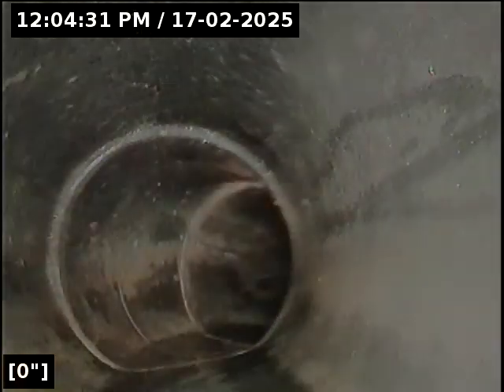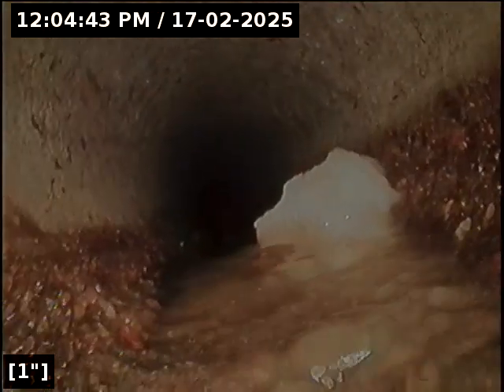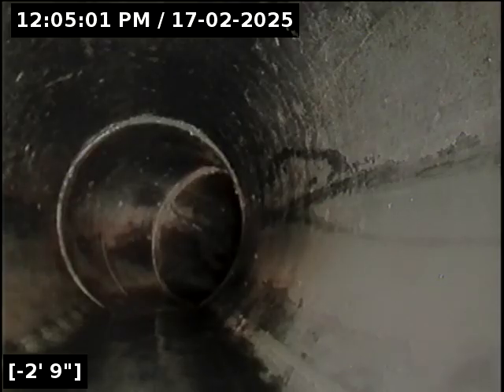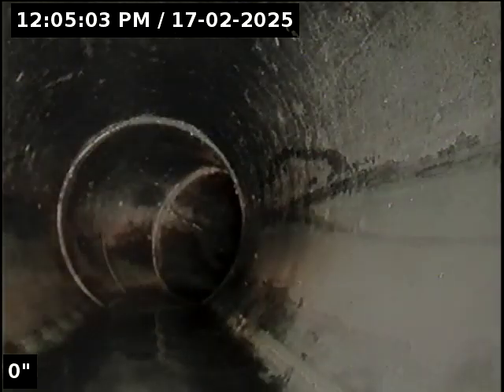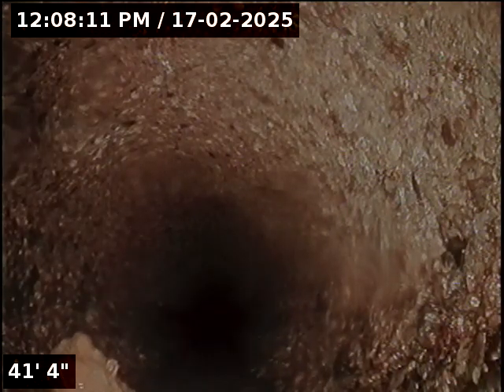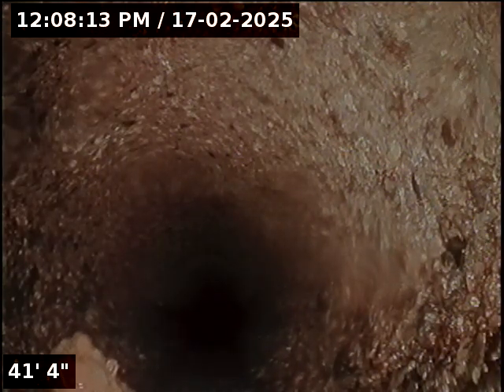Lantern Sewer Line Inspection for 0225 11 Castaneda